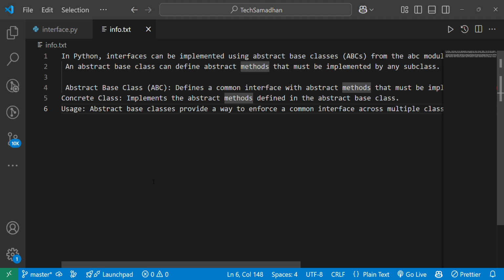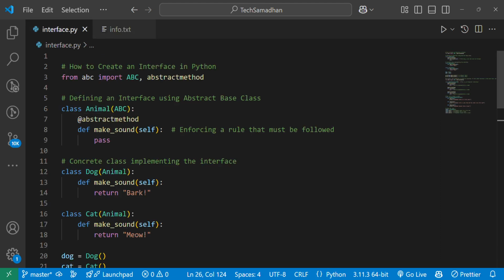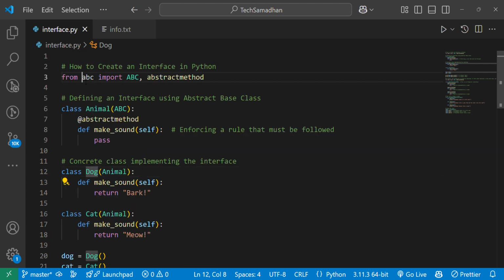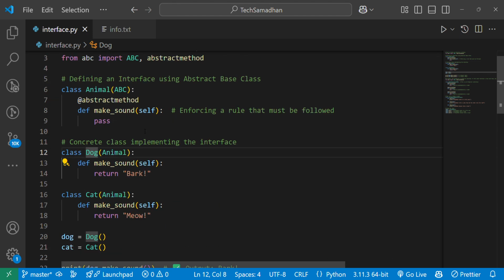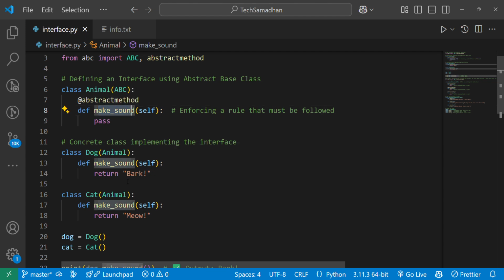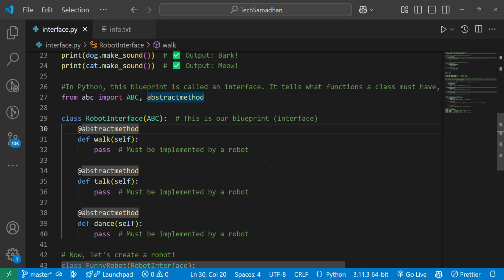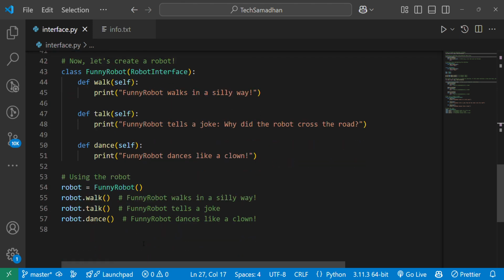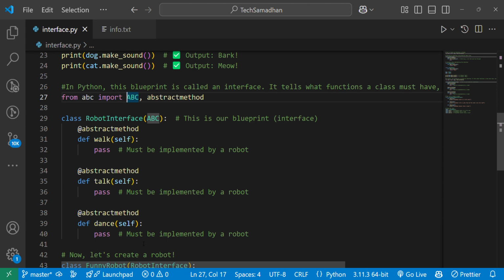Python Interfaces & Abstract Classes | OOP Made Simple!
🔥 Learn **Interfaces in Python** in this beginner-friendly tutorial! 🔥

Think of an interface as a set of rules that different objects must follow. Imagine you’re playing a racing game where all cars must have certain controls: start the engine, accelerate, brake, and stop. Even though different cars may have unique designs and speeds, they all must have these same basic controls!

In this video, we’ll explore:
✅ **What are Interfaces?** (Why they are important in OOP)
✅ **How Python Uses Abstract Base Classes (ABC)** (To enforce structure)
✅ **Difference Between Abstract Classes & Interfaces**
✅ **Why Interfaces Make Code More Scalable & Organized**